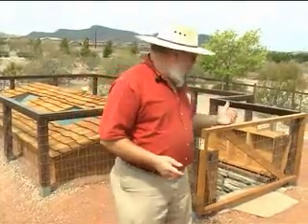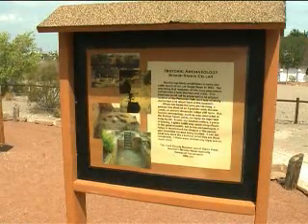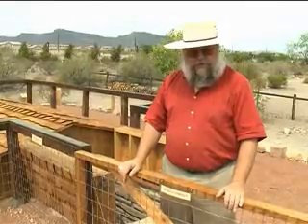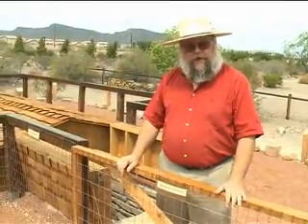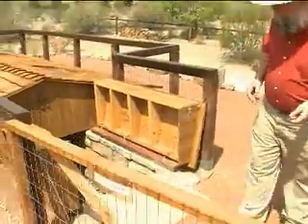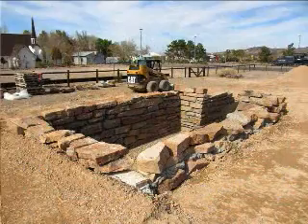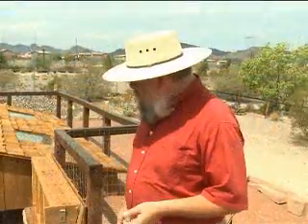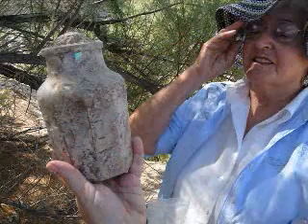Bishop Ranch Root Cellar at Clark County Museum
The Bishop Ranch root cellar at the Clark County Museum was built in 1907 by Mary Bishop at her ranch, which was located along the Las Vegas Wash in what is today Clark County Wetlands Park. The cellar was disassembled at the site and meticulously reassembled at the museum. Visitors to the museum may view the cellar and some of the artefacts, such a bag of flour, that were found inside the cellar. The cellar was used to store things such as milk, butter and even meat in a location that was cooler than other places on the ranch. Mary Bishop came to Southern Nevada in 1879, lived first in Goodsprings, then moved onto the Las Vegas Ranch with Helen Stewart before purchasing the land that became Bishop Ranch. The Clark County Museunm is located at 1830 S. Boulder Highway in Henderson and is open seven days a week, 9 a.m. to 4:30 p.m. Admission is just $2 per person. or call .